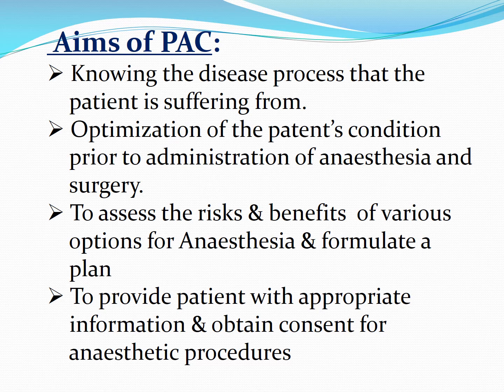Preanaesthetic check up